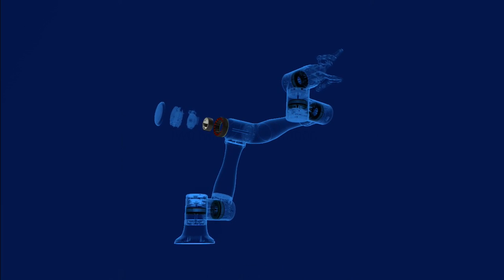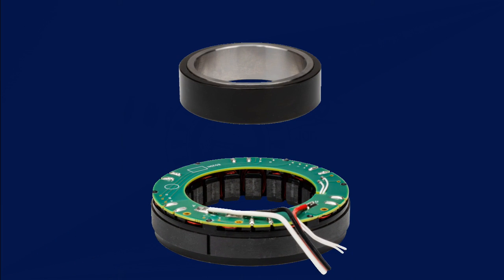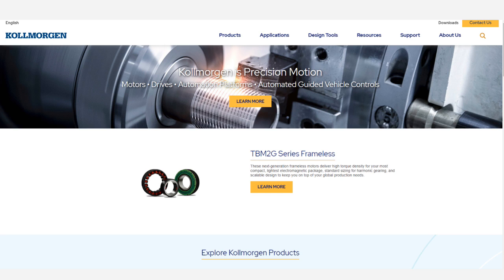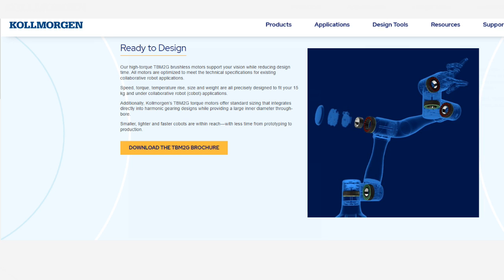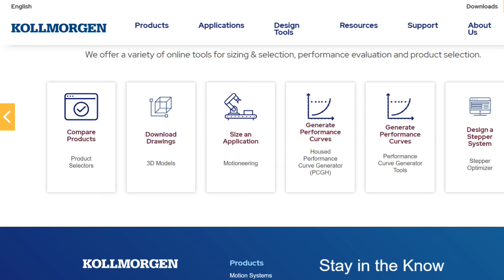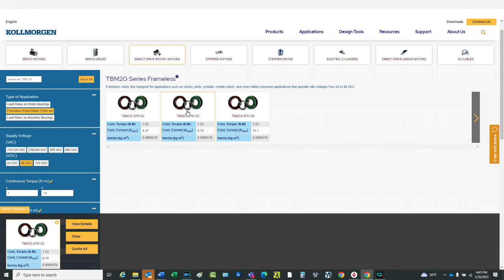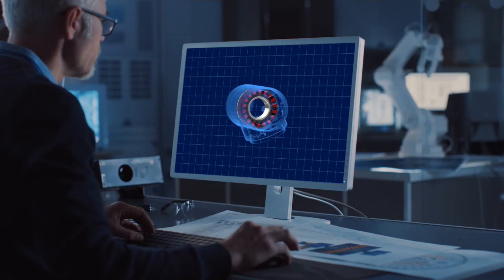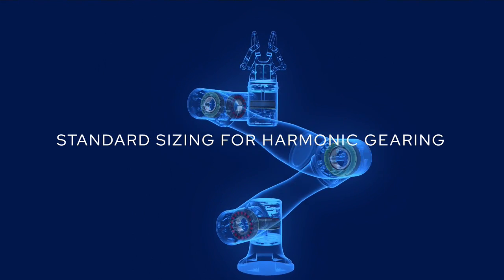How to Select a Frameless Motor for Your Collaborative Robot | Two Minutes of Motion Kollmorgen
Selecting the optimal frameless motor is critical for building high-performing collaborative robots (cobots).
Frameless motors offer unique advantages for cobot design, including:

Lightweight design for enhanced safety and maneuverability.
Increased design flexibility for compact and versatile cobots.
Exceptional torque and precision for smooth and efficient motion control.
Master Cobot Motor Selection

This video provides a step-by-step approach to selecting the ideal frameless motor for your cobot application.  We'll cover key factors to consider, such as:

- Payload requirements
- Speed and torque needs
- Workspace limitations
- Integration considerations

By understanding these factors and Kollmorgen's wide range of cobot motor solutions, you can ensure optimal performance and safety in your cobot designs.
Equipping your cobots with the right motors is essential for success in the dynamic world of industrial robotics.